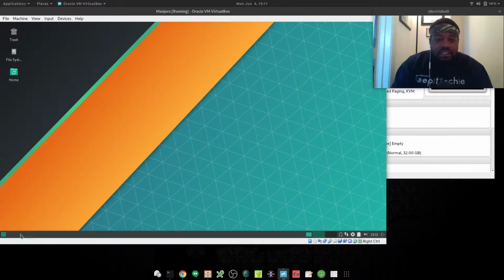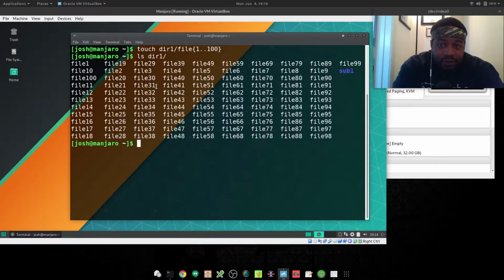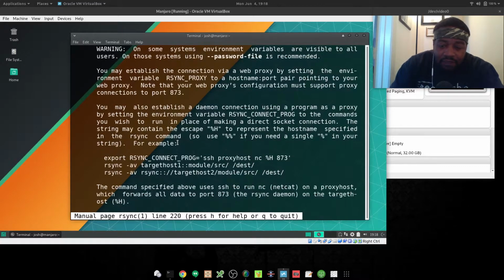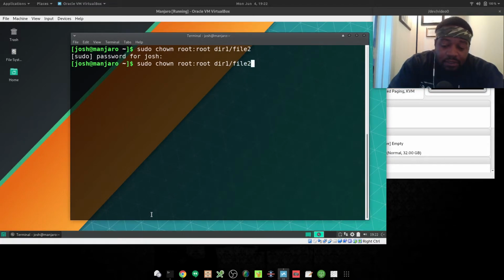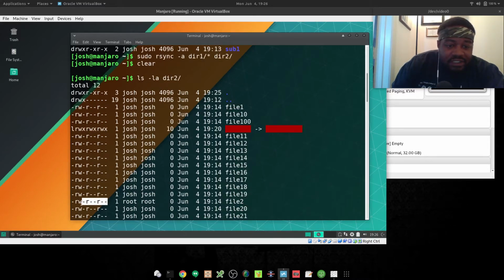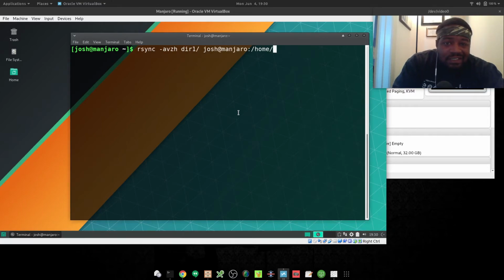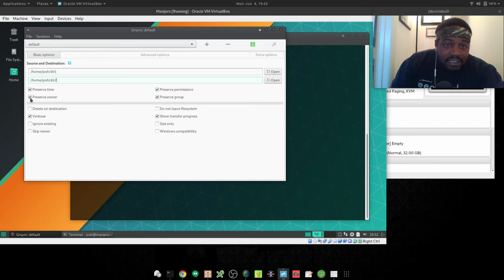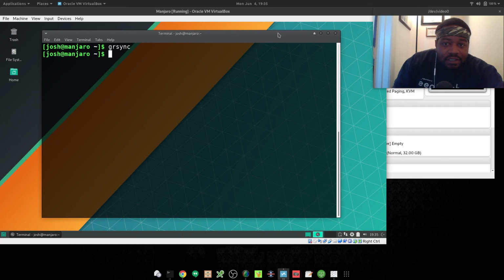Rsync | Sync Files and Directories in Linux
Whats up Guys!!! This video is a brief overview of the Rsync utility. The Rsync utility is a Linux shell command that syncs files and folders on local and remote systems. Due to its ubuquity on linux and unix-like systems and its popularity as a tool for system scripts, it is included on most linux distributions by default.

Bitcoin Address:
bc1qgxzq9ck5nhud8ekmpt46l9u5gn3ty5w9n6mmd4

Ethereum Address:
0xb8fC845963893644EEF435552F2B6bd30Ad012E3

XRP Address:
rKrUvWFT7hVtD5JCcCY9s2HFQZ5UHViLD

Litecoin Address:
LNfWvkcFVfKZXJV28dzU9g7FQ7FYtg5cFg

Dash Address
Xu4VgqCkN4d1JKfzdjMNdb63Mfup3Cmnqx

Zcash Address
t1fqyxF3pFtRDuz2Vprt4m5pXWa8rs97Swr